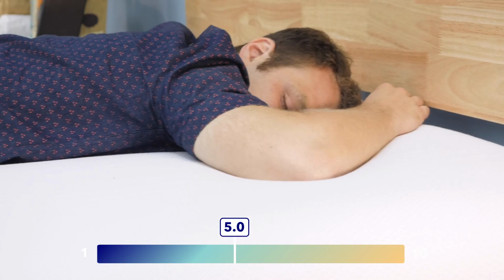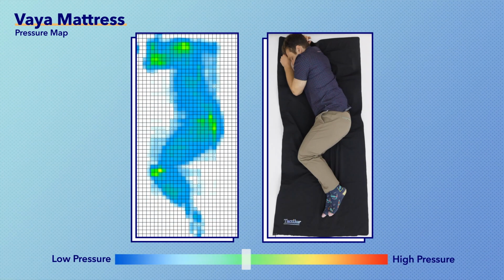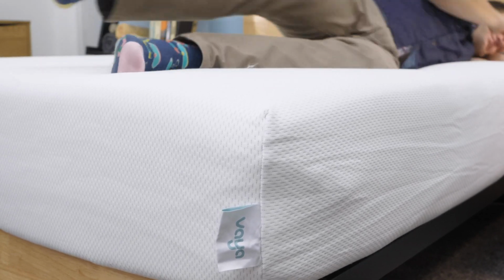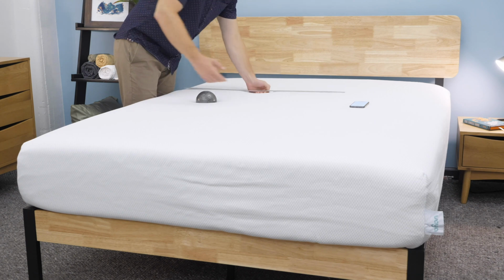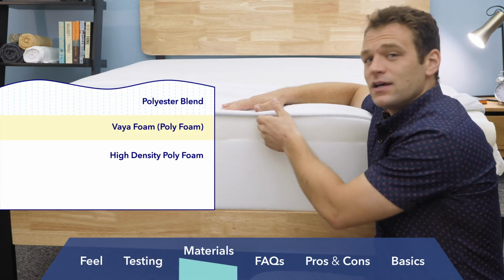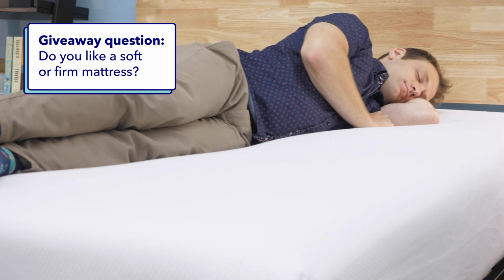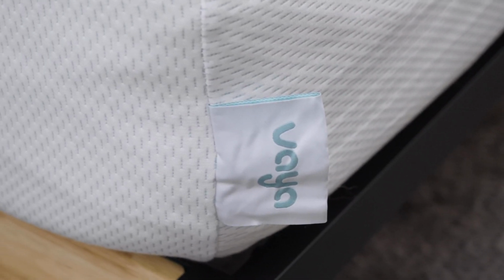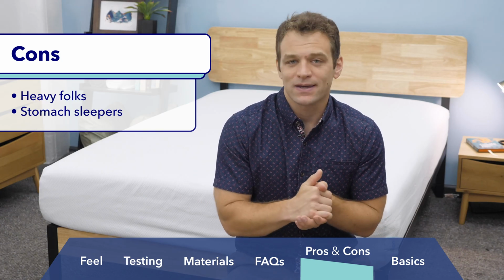Vaya Mattress Review - Should You Buy It?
If you’ve been searching for a new mattress recently, you’ve undoubtedly come across a ton of different brands and their offerings. One relatively new offering is from Vaya, a mattress-in-a-box brand that sells one foam model targeted to all types of sleepers. I tested out how the mattress feels, and investigated what it’s made of. I also ran some tests to see how it performs for things like pressure relief and motion isolation.

0:00 Vaya Mattress Review
0:17 How firm is the Vaya mattress?
2:03 Testing the Vaya mattress
4:41 What is the Vaya mattress made of?
5:39 How long will the Vaya mattress last?
5:54 How long will the off gassing smell on the Vaya mattress?
6:12 Does the Vaya mattress need a box spring?
6:19 Should you buy a Vaya mattress?
6:49 Vaya mattress complaints
7:08 Vaya company policies

The Vaya mattress is a soft mattress-in-a-box model with an interesting kind of buoyant feel to it. The mattress is made entirely of foam, with no wire coils, but it’s still really bouncy and easy to move positions in. It’s also mega affordable, with models starting at $349 for a twin size model.